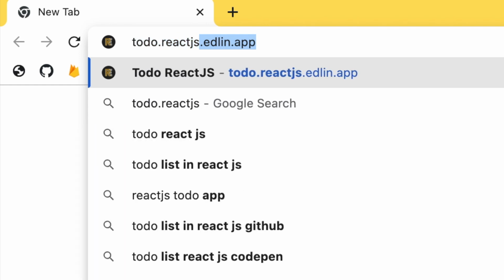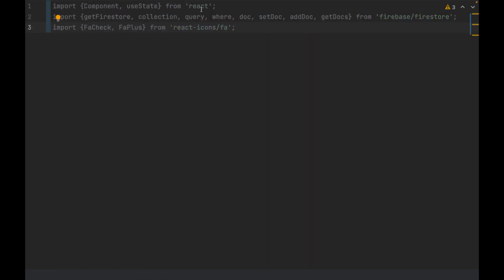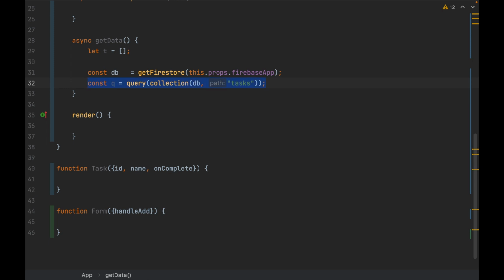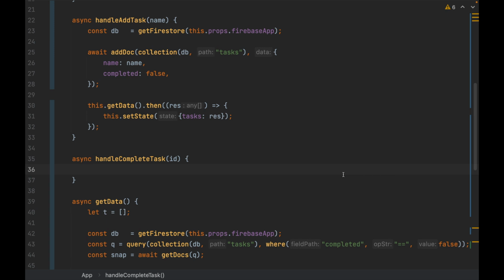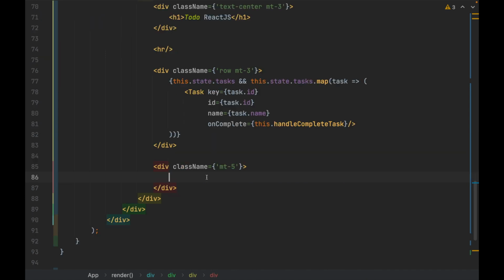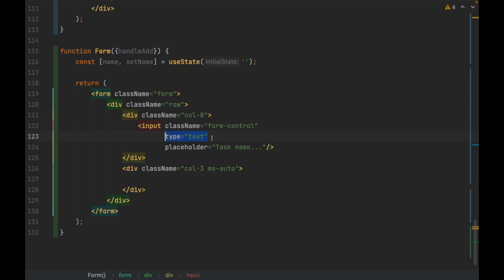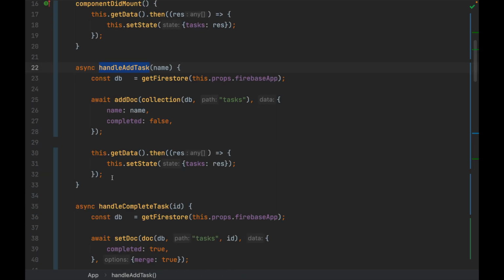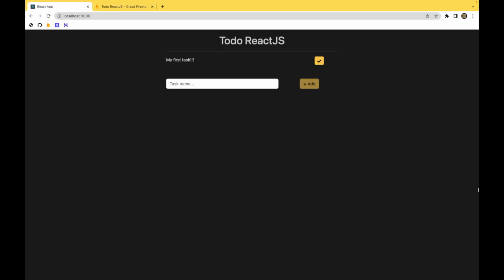I challenged myself to build a TODO list in 8 minutes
In this video, I'm going to share with you guys how I built a fully working ReactJS TODO List in 8 minutes using ReactJS.

ReactJS is a popular Javascript framework that you can use to create highly responsive and interactive websites - however, building this is not as hard as it seems.

Join me as I share with you guys how to build your own TODO list built with ReactJS as the framework and Javascript as the primary language!

I'm Ross. I'm a freelance senior web developer, a content creator, and someone who is passionate about creating things. I make videos that will aid your life in terms of working as a freelance web developer and give you all the necessary skills, tips, and tricks to live, survive, and strive in the competitive industry of programming, web development, and other related fields.

I've had a huge passion for technology ever since I was a kid, yes, I was pulling apart computers at 14 years old.